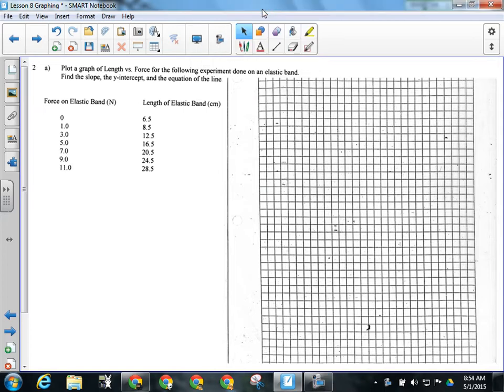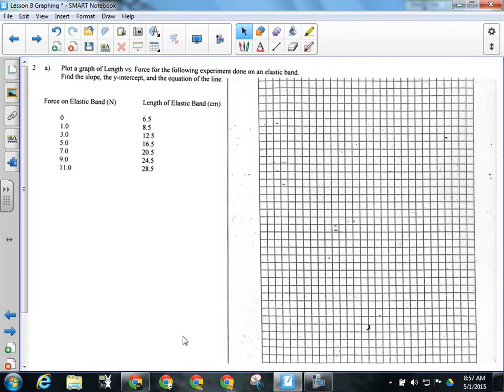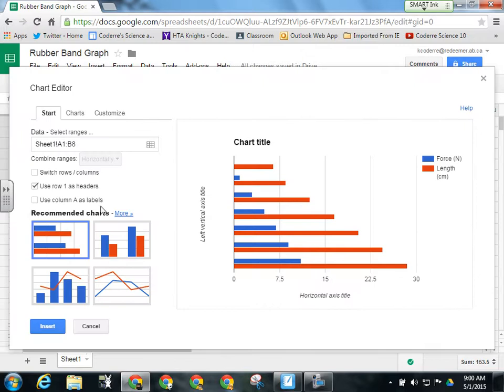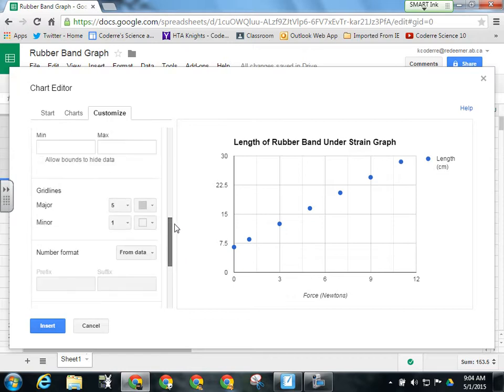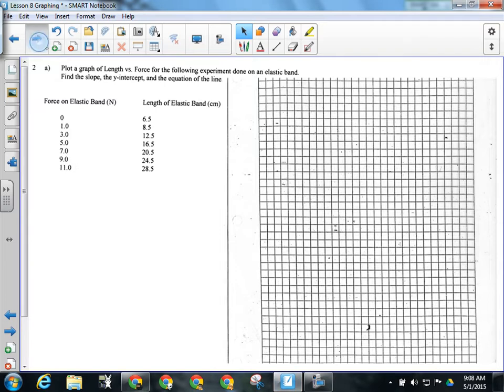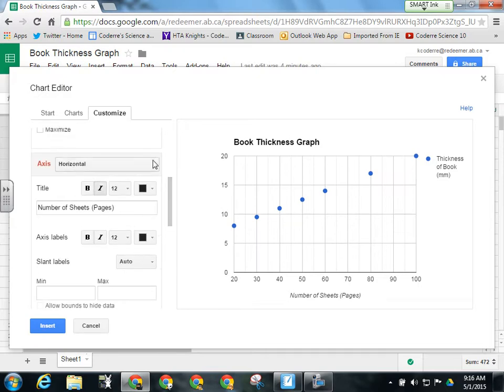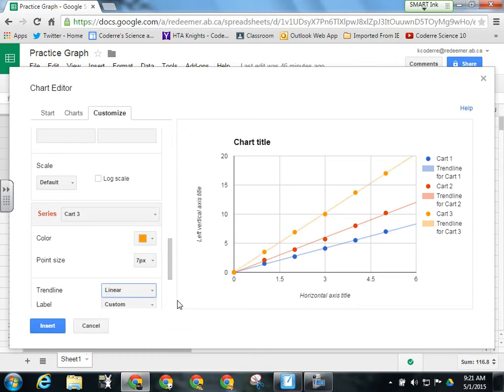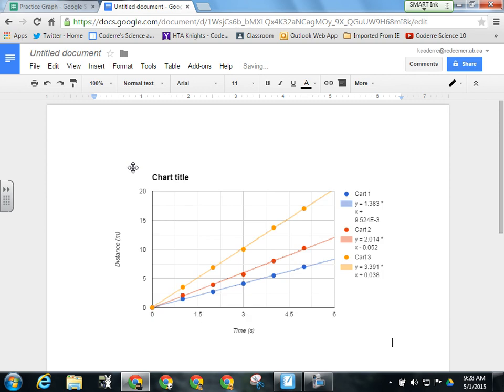Unit 3 Lesson 08 Graphing Part 2 Using Google Sheets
Tutorial on how to use Google Sheets to make Line Graphs.